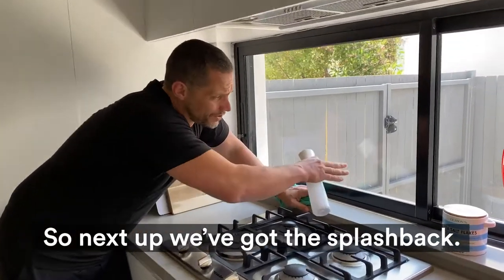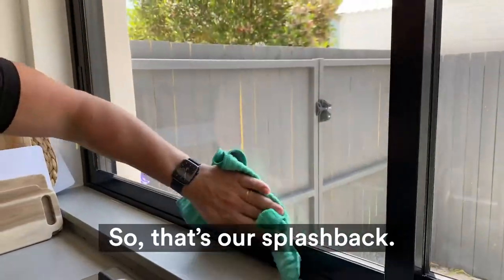Top tips: Greasy Stove Top And Oven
The key to a happy kitchen is a clean cooking area.

The Koh cleaning system makes easy work of this high traffic section of the home. Adam shares how he goes about cleaning the grease station using the Koh Universal Cleaner, from the stove top and oven, to the range hood filters and splashback area.

Ready to get Koh’ing? Head over to our website to find out more

Koh is a simple, effective and eco-friendly cleaning system for your home. Free from harsh chemicals, our Universal Cleaner is fragrance-free, allergy-friendly and independently certified by Good Environmental Choice Australia. Tough on dirt, grease and grime, our Universal Cleaner does the job of twenty, cutting out the unnecessary and changing the way you clean.